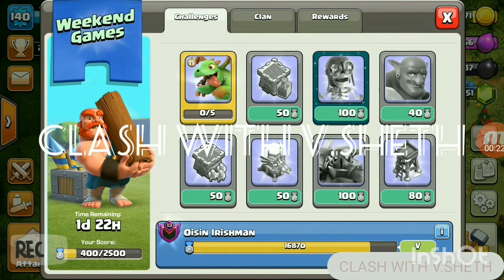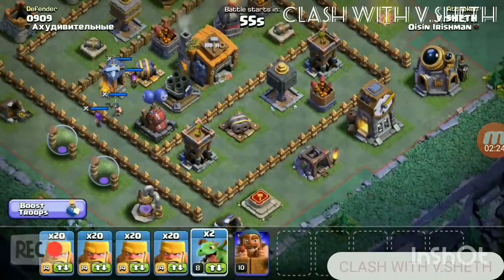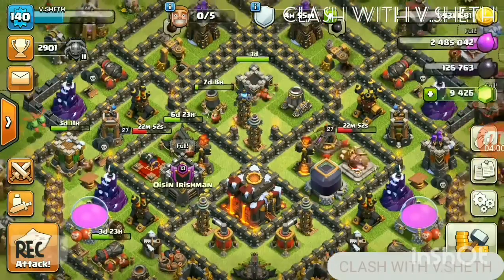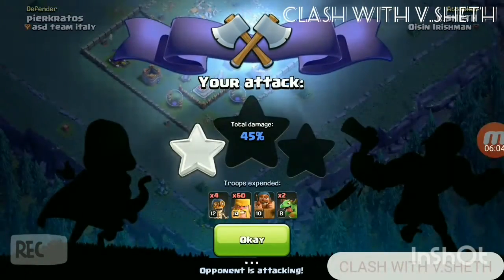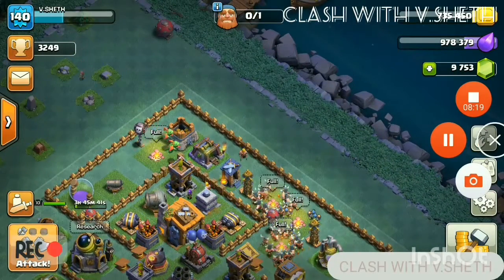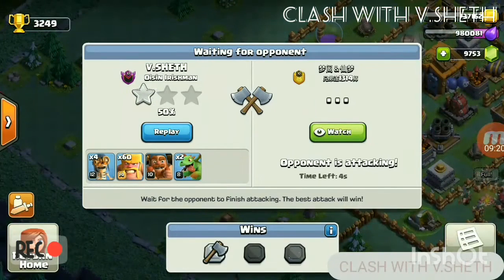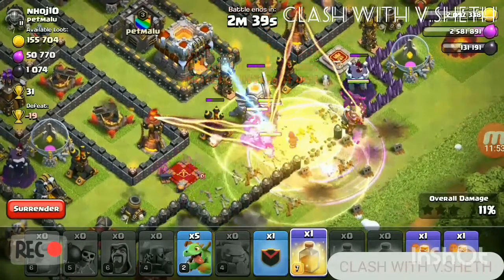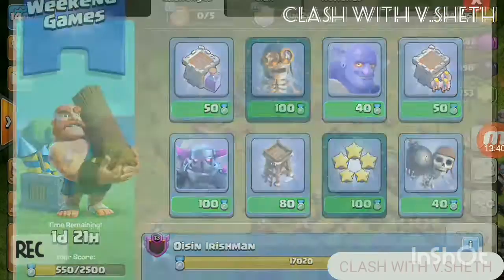HOW TO COMPLETE CLAN GAMES(CHALLENGE) AS FAST AS POSSIBLE IN CLASH OF CLANS.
HI GUYS IN TODAYS VIDEO I WOULD BE SHOWING HOW TO COMPLETE CLAN GAMES AS FAST AS POSSIBLE.GUYS IF U LIKED MY VIDEO DONT FORGET TO LIKE AND SHARE MY VIDEO AND DONT FORGET TO SUBSCRIBE TO MY CHANNEL FOR MORE AWESOME VIDEOS LIKE THIS.